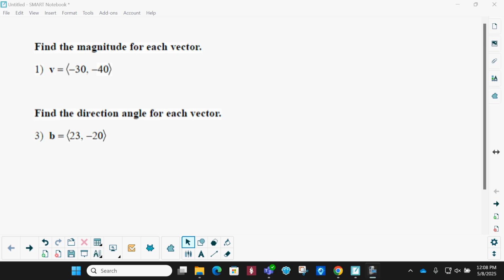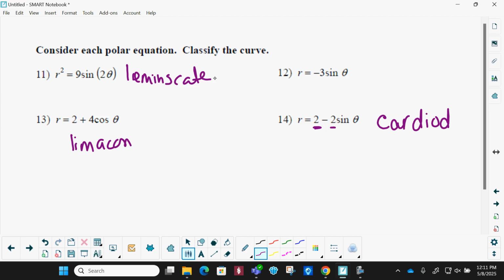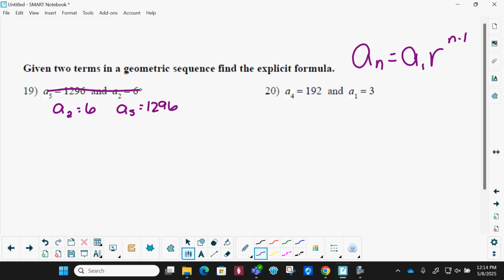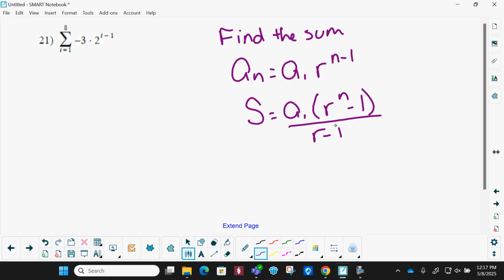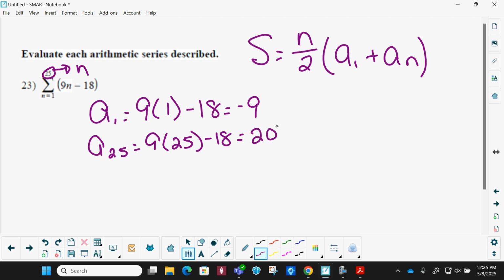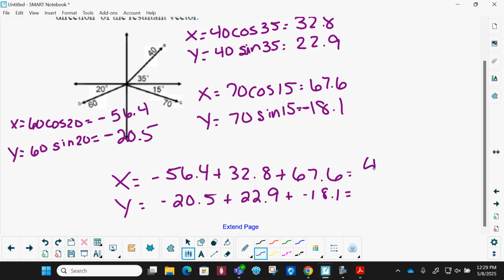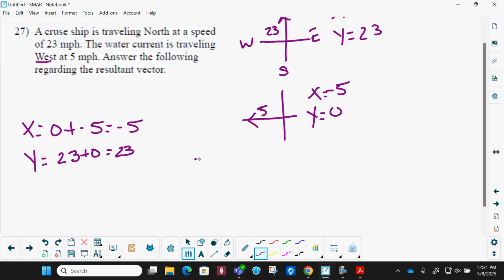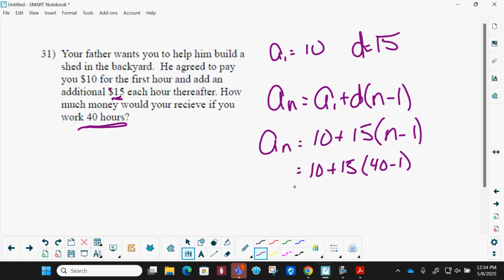2nd part of final exam review